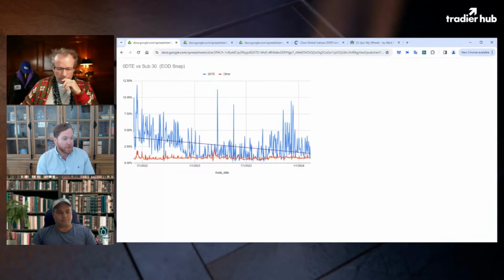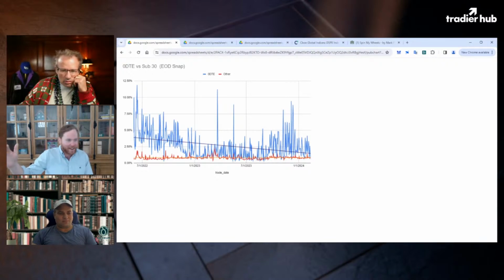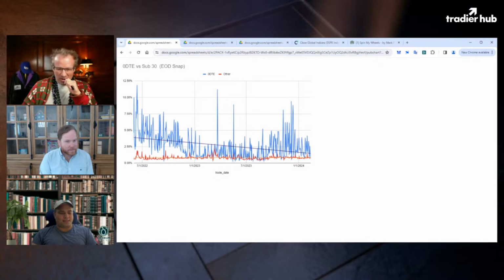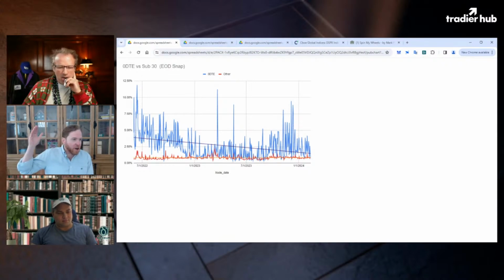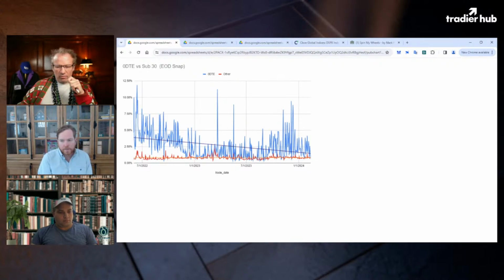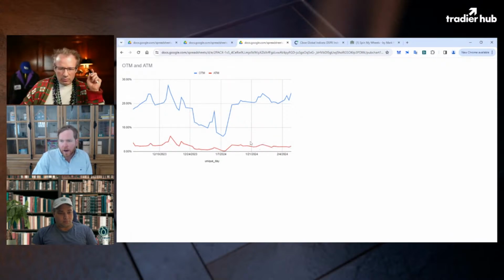Options, A Look Between The Bid And The Ask. What Does It Mean? | The Brew Ep. 107 | 2.15.24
An unusual phenomenon is happening with market widths, even as trading volume has increased. They guys will dive in to explore.